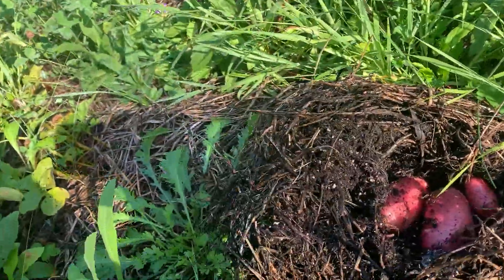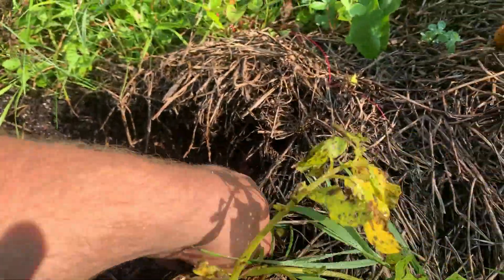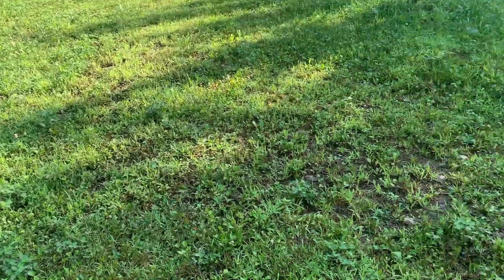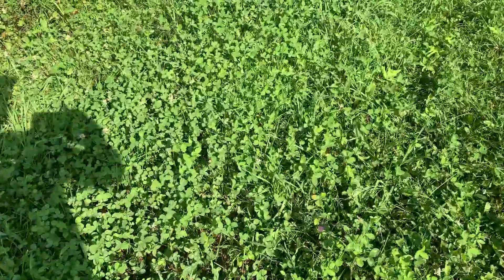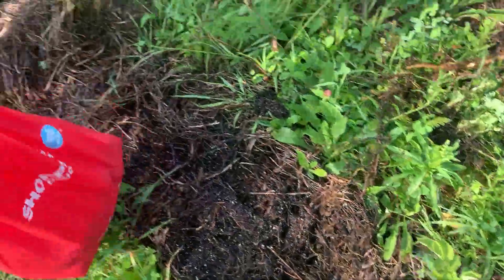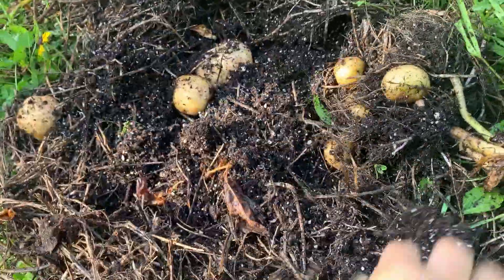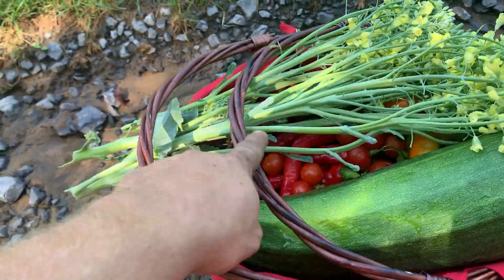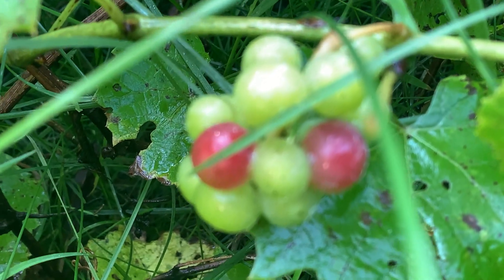Just a little garden harvest! Nostalgia, bringing back my old outro just for fun!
Bushcraft and Kitchen.